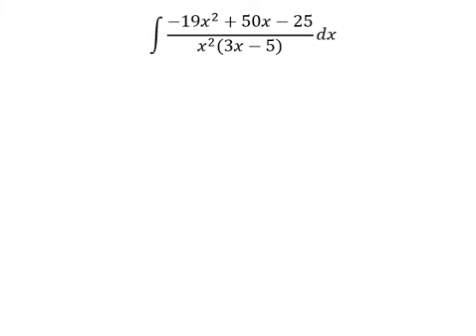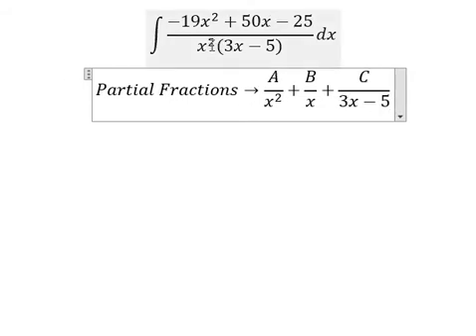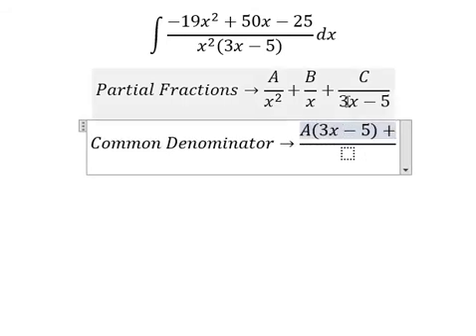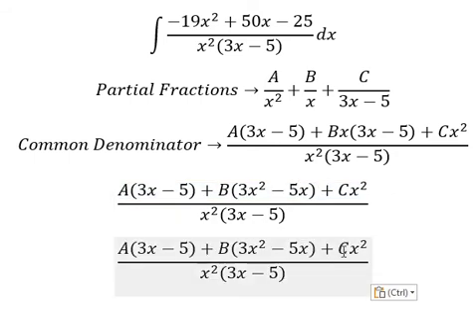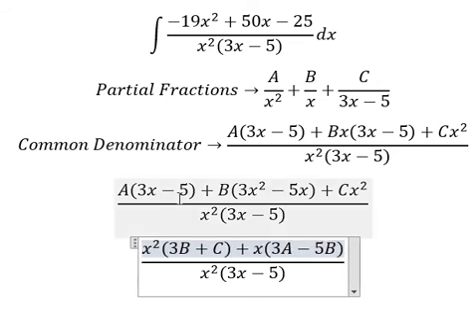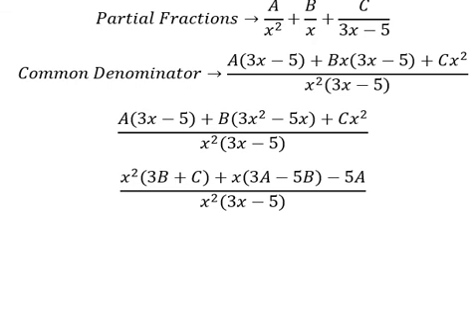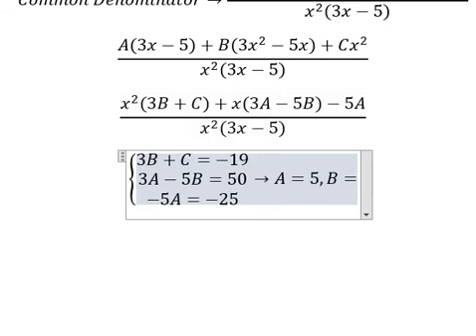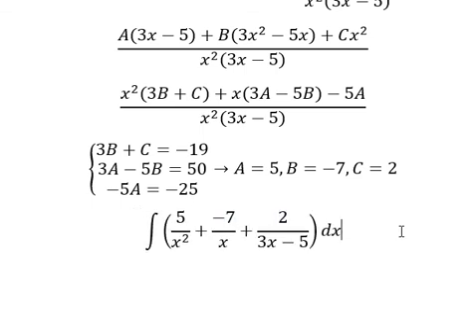Calculus Help: Integral ∫ (-19x^2+50x-25)/(x^2 (3x-5)) dx - Partial Fractions - Techniques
Here is the technique to solve this integrals